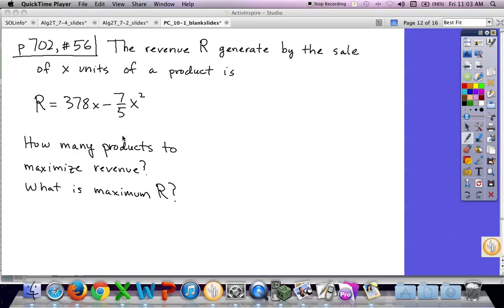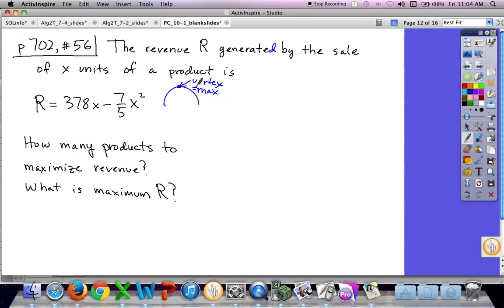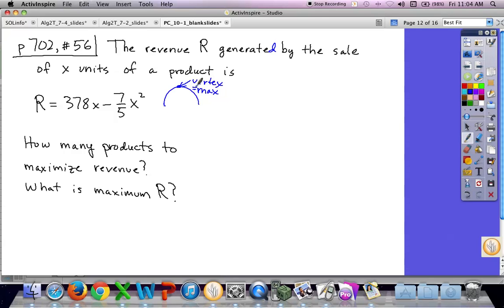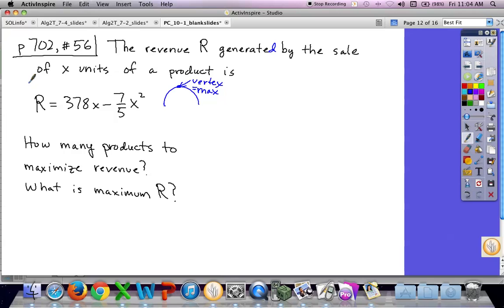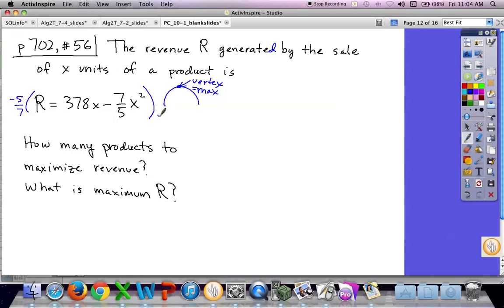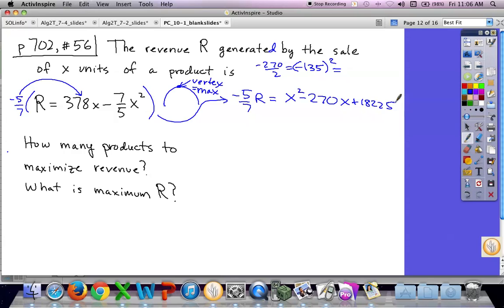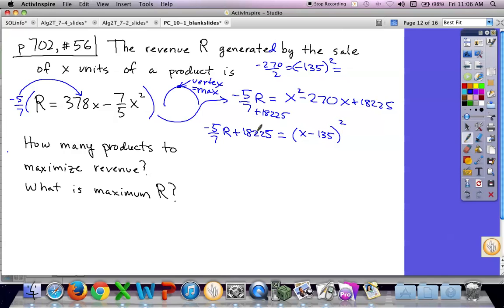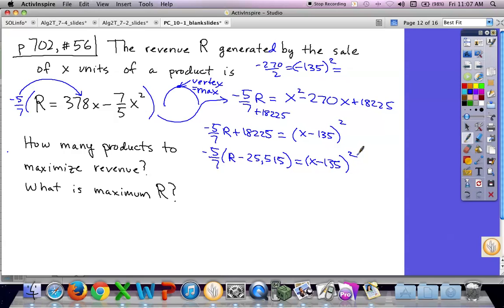PC 10 1 11